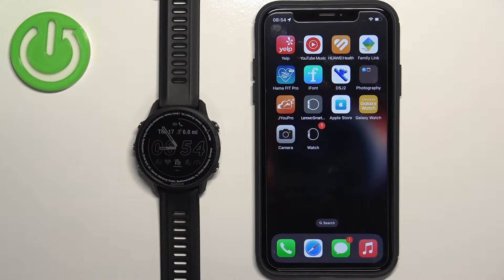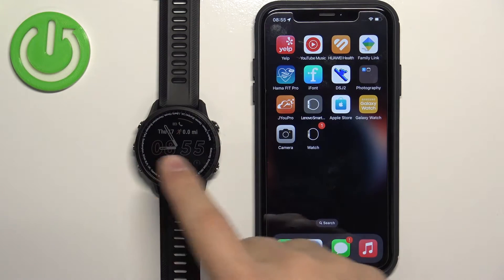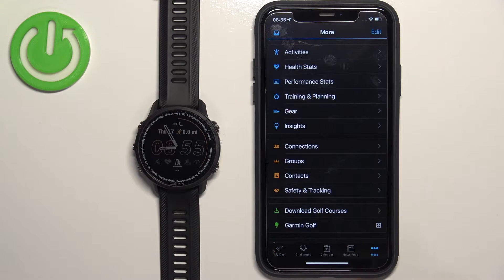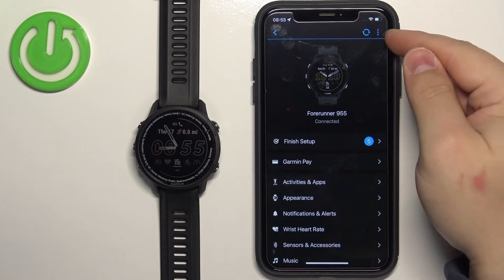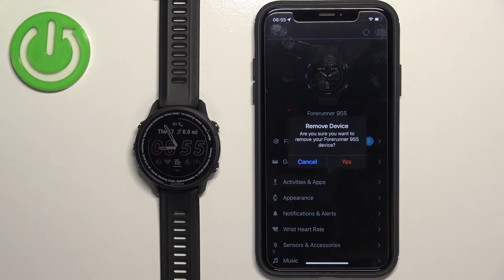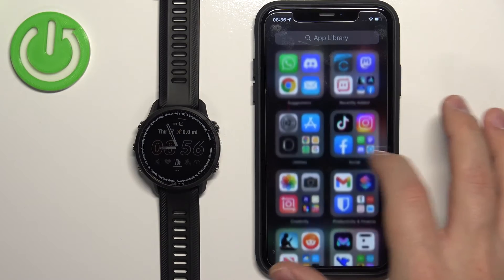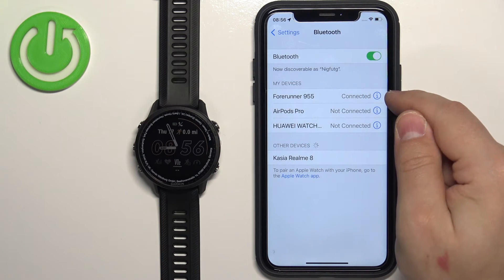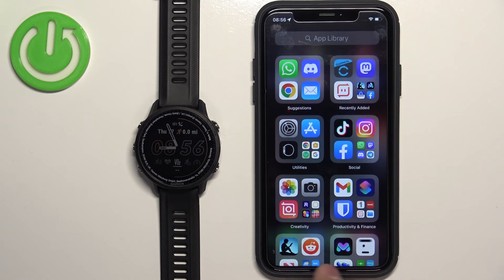How to Unpair GARMIN Forerunner 955 from iPhone - Delete Garmin Watch from Connected Devices on iOS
In this video I will show you the best method to seemingly erase GARMIN Forerunner 955 from iPhone. if you had any Bluetooth connection problems just follow instructions shown by HardReset.Info expert and reset GARMIN Forerunner 955 Bluetooth connection.
How to reset bluetooth on GARMIN Forerunner 955?